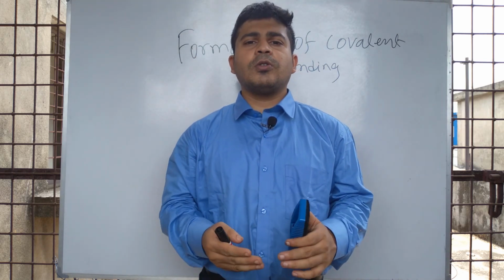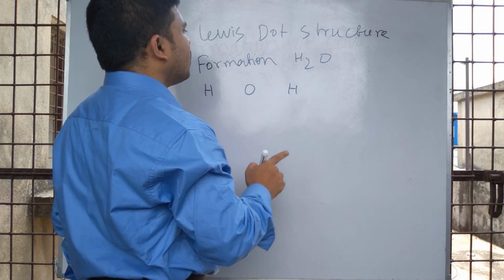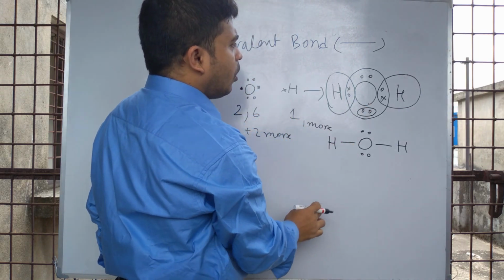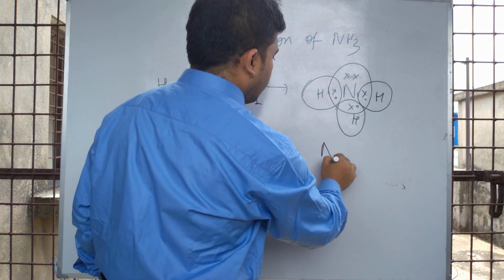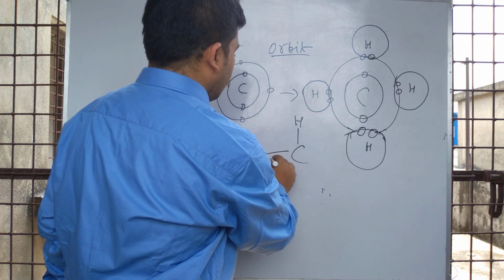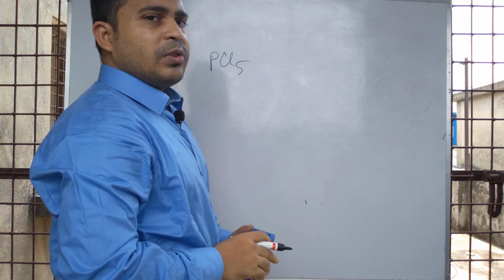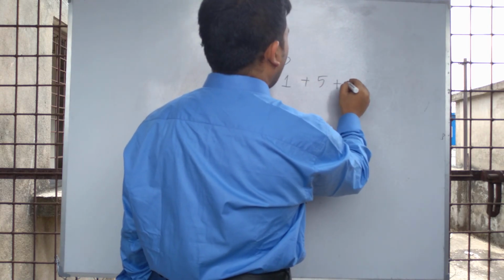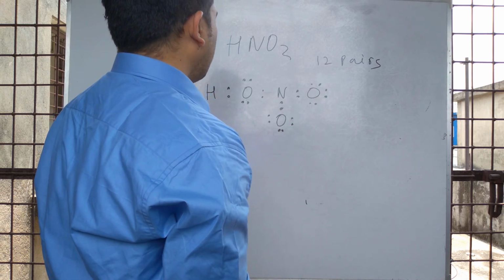Covalent bond formation.Lewis electron dot structure & atomic or orbit structure of water, ammonia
This video is about process of covalent bond formation. Lewis electron dot structure & atomic or orbit structure of covalent compounds like water, ammonia ,carbon tetrachloride etc.